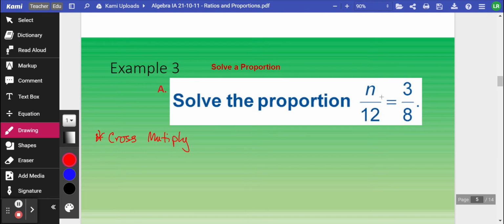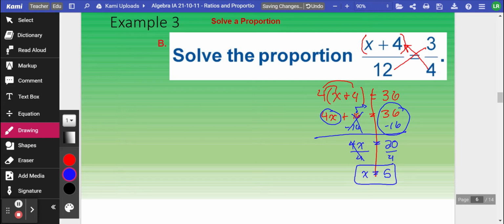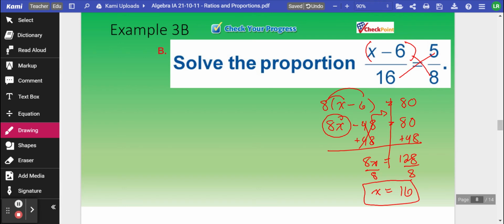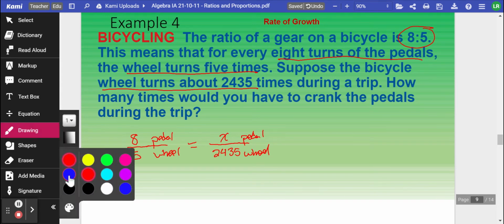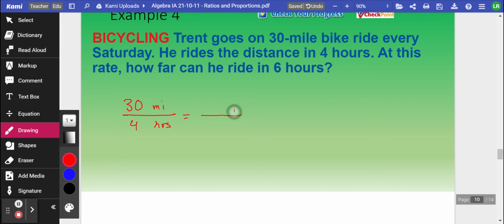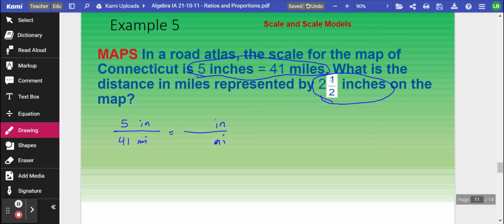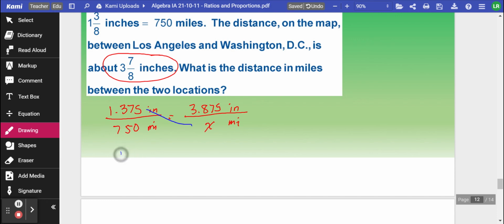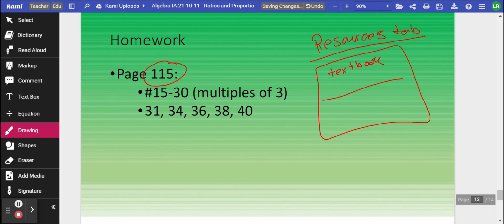Algebra IA 21-10-11 - Ratios and Proportions Lesson